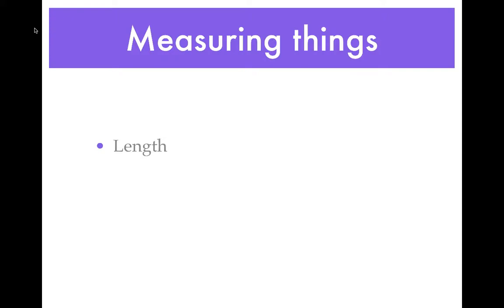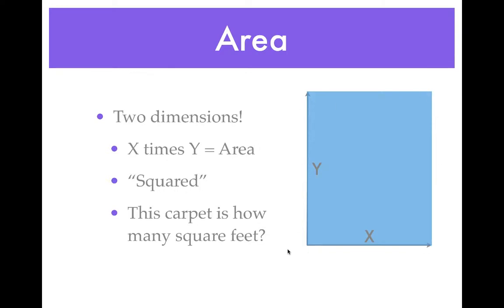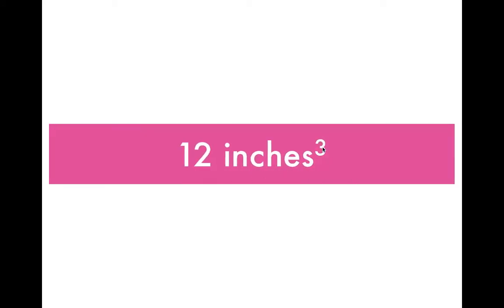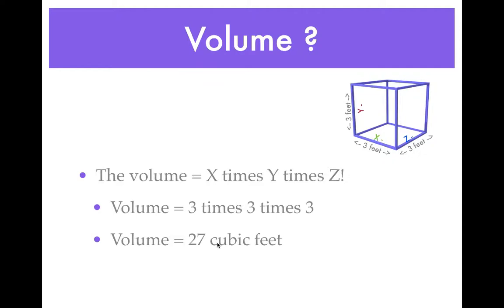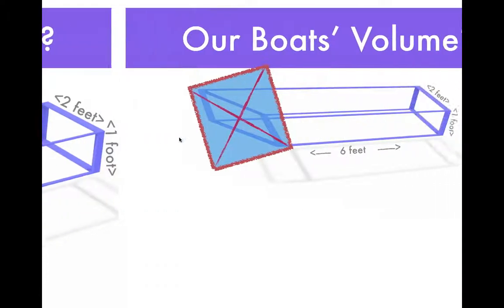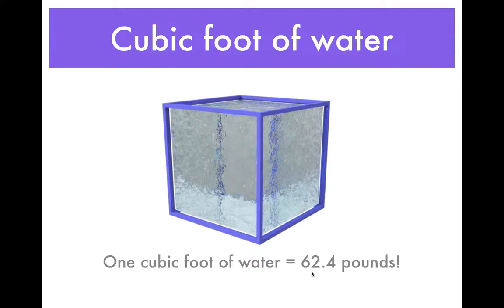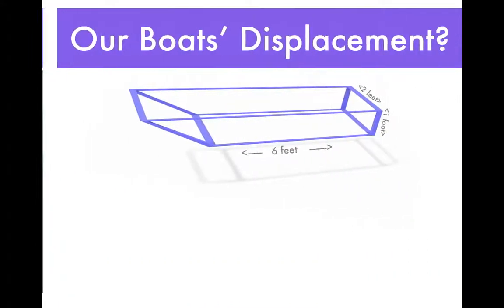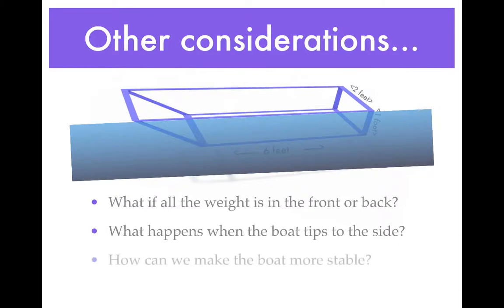Volume discussion Dragon Caravan